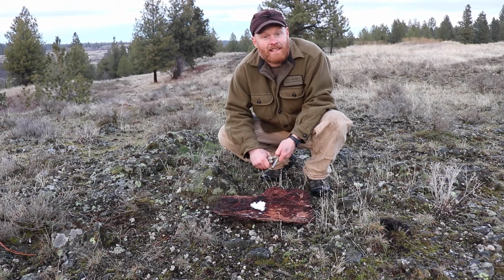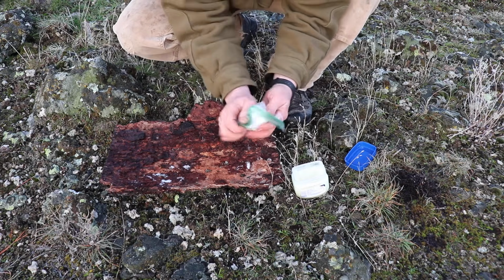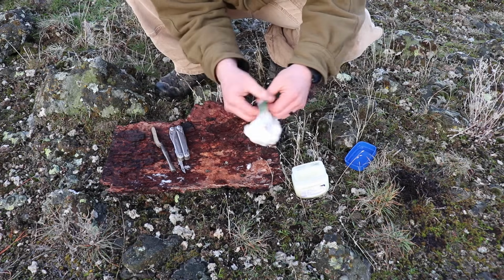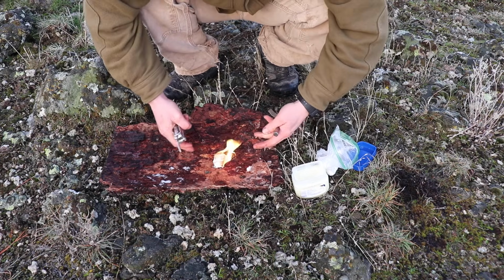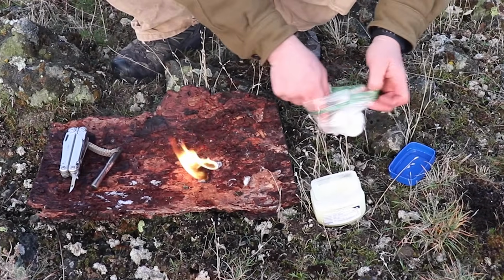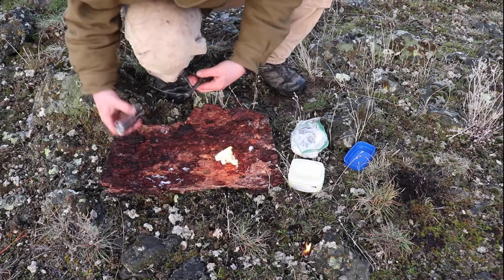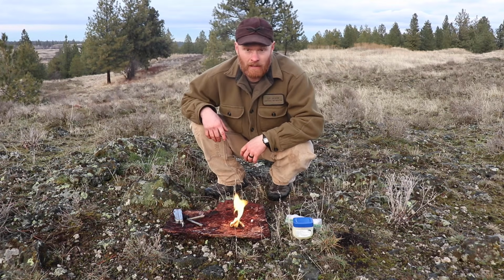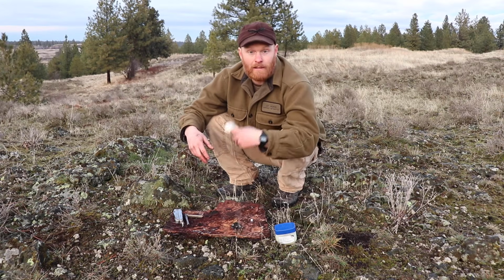Survival Fire Starter - Vaseline Cotton Balls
Easiest, most inexpensive, DIY fire starting tinder for survival or any application that I have used in every environment.  Learn how we have made this tinder for so many years which helps my students successfully light their fires.

Tools I Like:

ESEE Junglas, Favorite Bolo:

2 Axes I use the most:
Gransfors Bruks
Council tool

Morakniv, Best Inexpensive Knife:

Leatherman I have used for years:

Video Equipment I like:
Nikon Z7
Cannon Rebel
Rode Videomic
Tripod
Tripod Head

Keep Surviving!